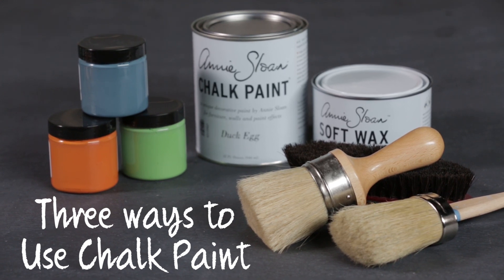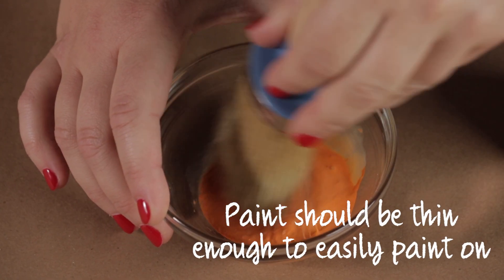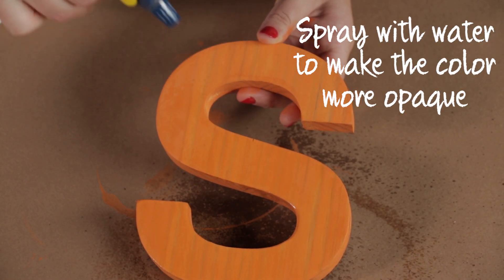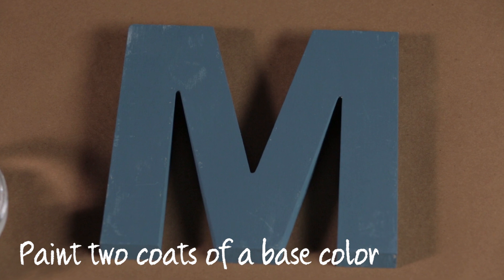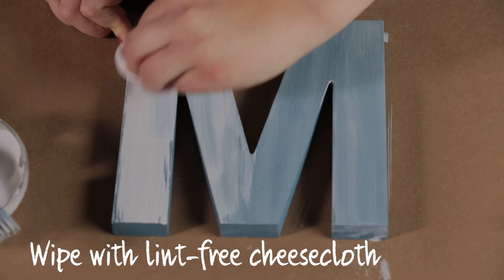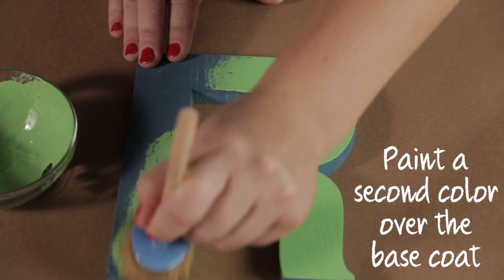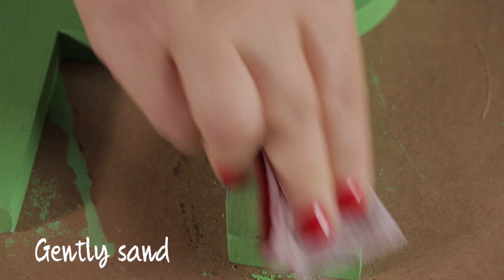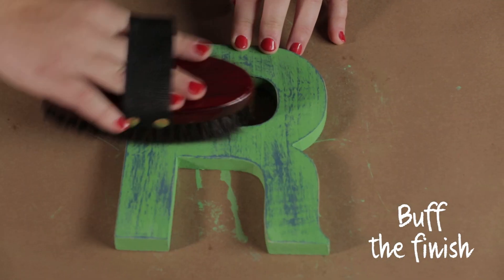Three Ways to Use Chalk Paint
Chalk paint is everywhere and there are plenty of ways to use it. Watch and see how you can achieve three different looks using this specialty paint.